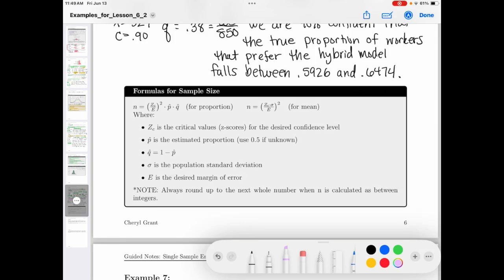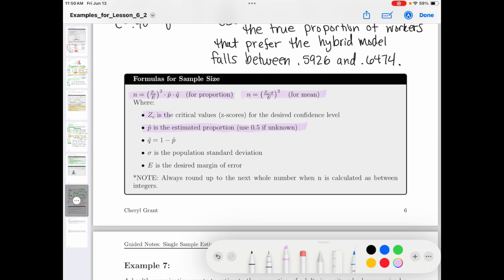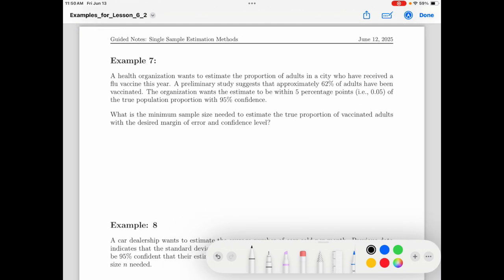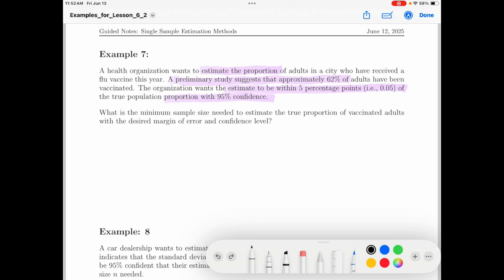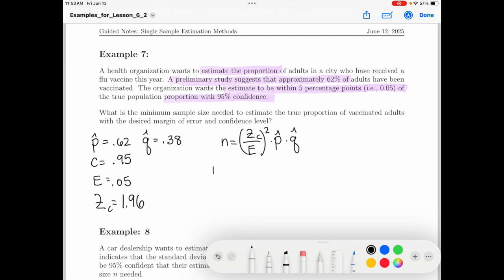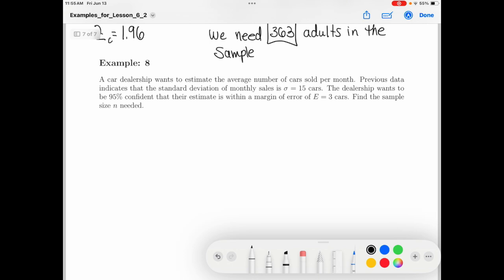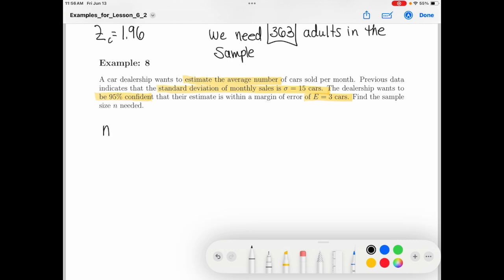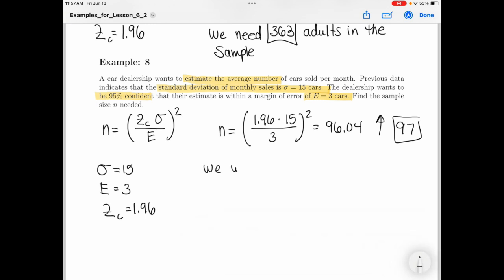6.2 Sample Size Examples 7 and 8